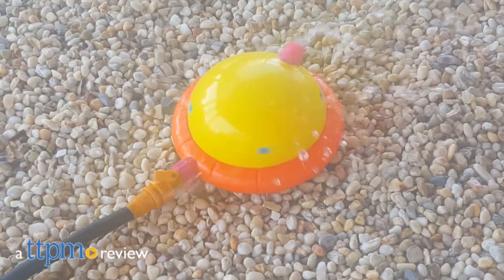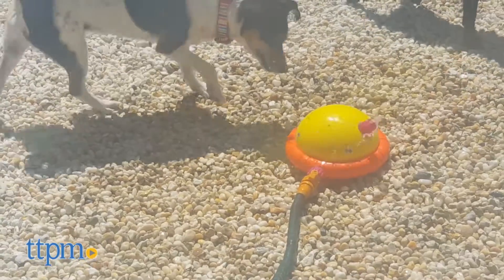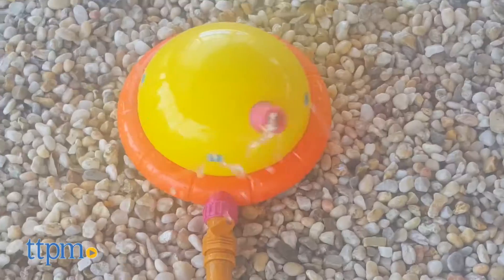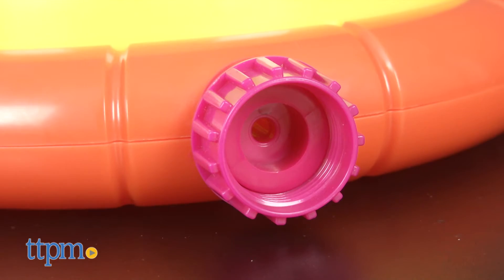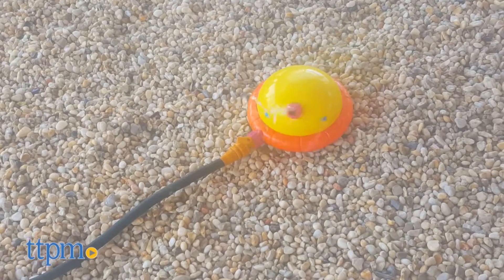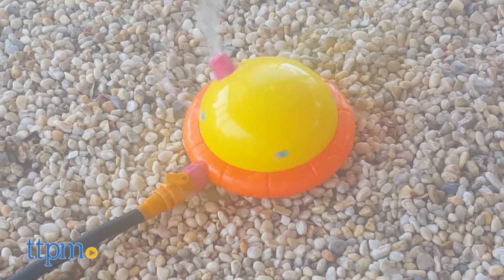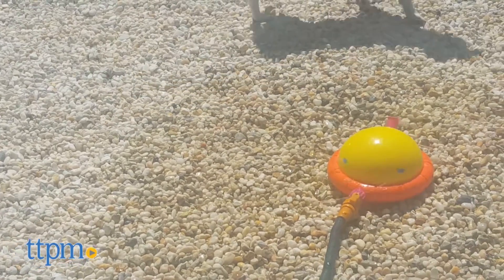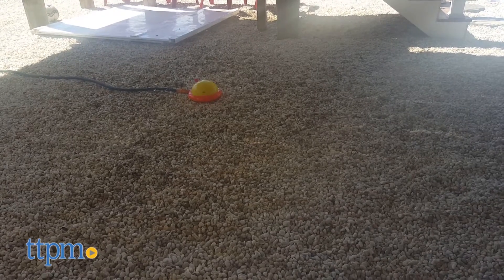Doggy Drencher from Outward Hound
Keep your canine cool with The Doggy Drencher from Outward Hound. Rotating sprinkler toy that can keep your pooch cool while playing outside during the hot summer months. The Doggy Drencher can attach to any ordinary garden hose. Can be used with pets and kids. For full review and shopping info

Product Info:
The Doggy Drencher from Outward Hound is rotating sprinkler toy that can keep your pooch cool while playing outside during the hot summer months. The Doggy Drencher can attach to any ordinary garden hose. Once the water runs though the sprinkler it will begin to rotate. The more pressure you use the faster it will rotate. Water shoots out of the holes in the top and the red water cannon as well. The spray and water cannon are very gentle and the amount of pressure lets you adjust it to your dog's comfort level.